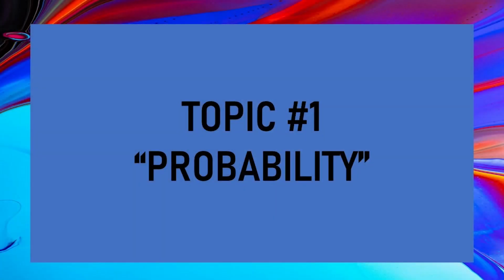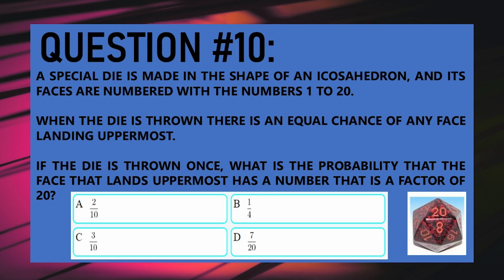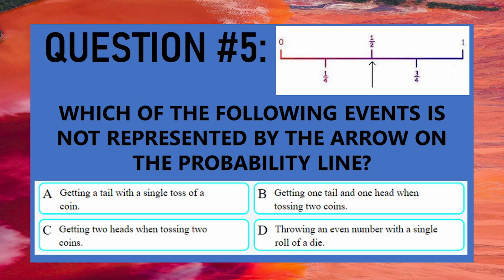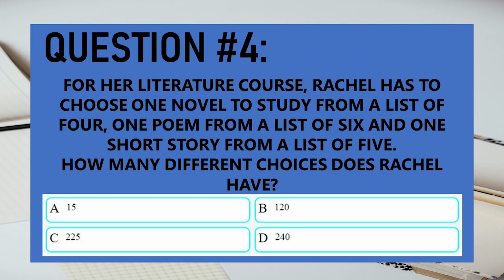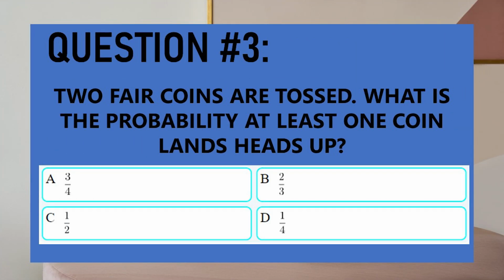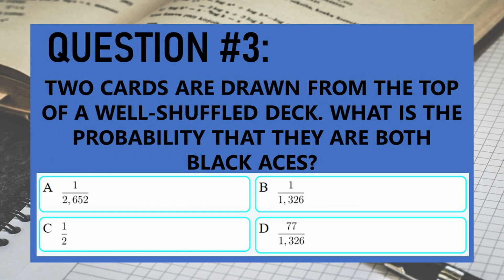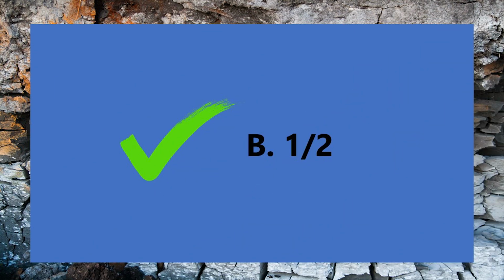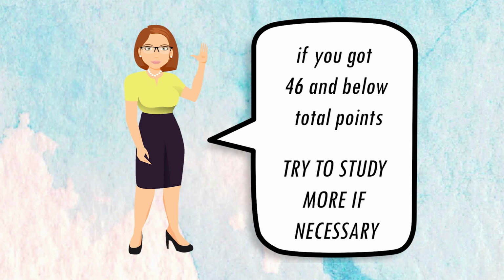Probability Solving Word Problems